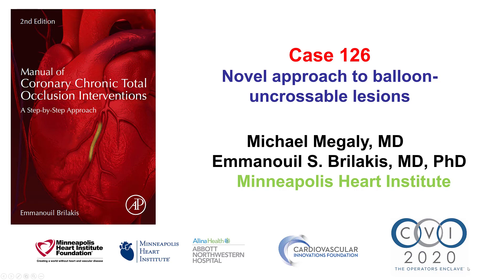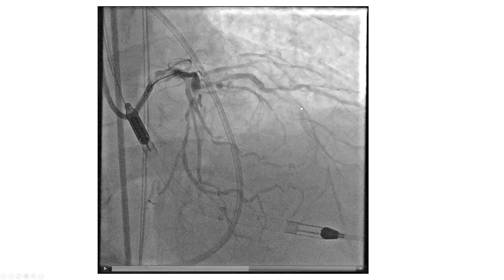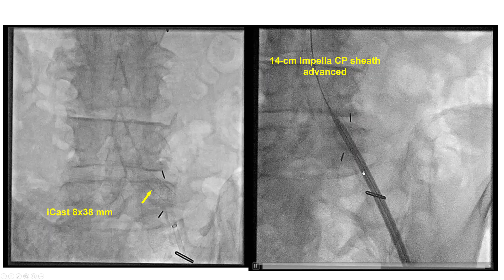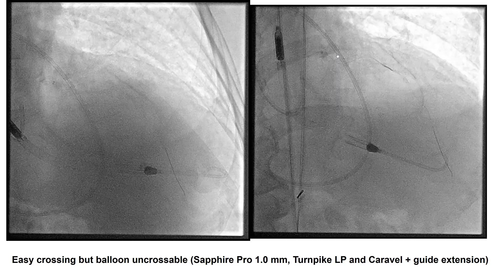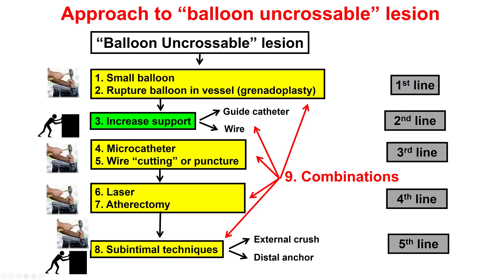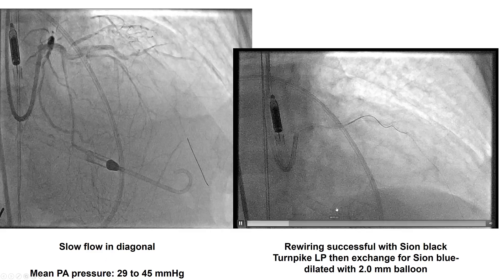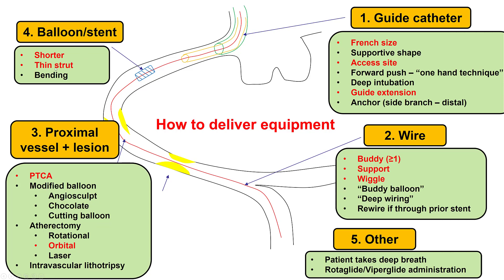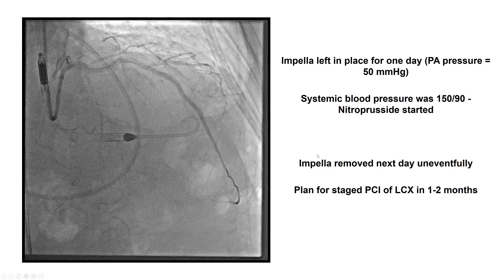Case 126: Manual of CTO Interventions - Balloon uncrossable occlusion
A patient with ejection fraction of 20% and 3-vessel CTOs was referred for PCI of the LAD CTO. Baseline right heart catheterization showed a wedge pressure of 26 mmHg. An Impella CP device could not be advanced past the left common iliac artery due to severe disease, but was successfully delivered after stenting the iliac artery with a 8x38 mm iCAST stent.
The LAD CTO was easily crossed with a Fielder XT guidewire, however balloons (Sapphire 1.0 mm) and microcatheters (Turnpike LP and Caravel) could not cross despite using a guide catheter extension. We used a Viperwire Advance Flex Tip wire to cross the occlusion parallel to the original wire, followed by multiple runs of orbital atherectomy. The patient developed increase in the PA pressure due to slow flow in a large diagonal branch. After rewiring the diagonal and performing balloon angioplasty, diagonal flow improved and PA pressure decreased.
Stent delivery was challenging but was eventually achieved after multiple balloon inflations in the LAD, using a Wiggle wire, and using two Synergy stents, with a nice final result.
Upfront wiring of a baloon uncrossable lesion with the Viperwire advance Flex Tip provides a novel option for treating such lesions.